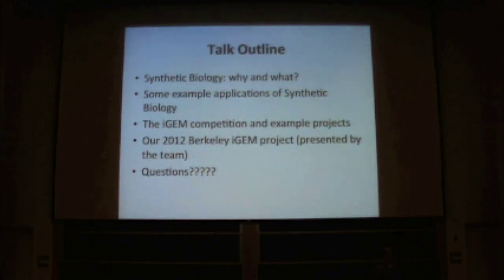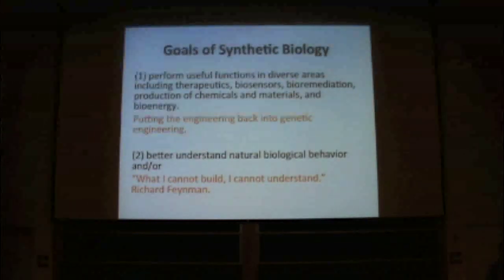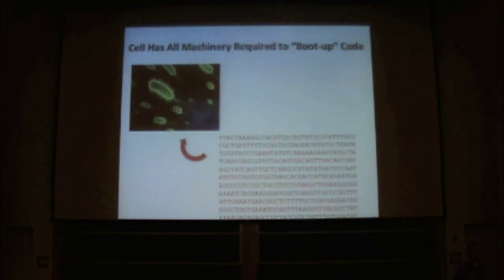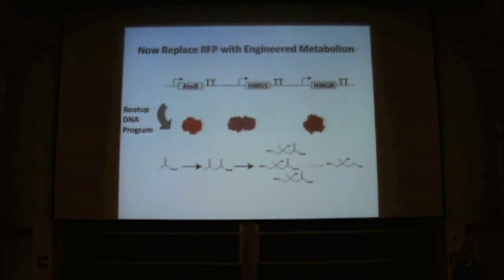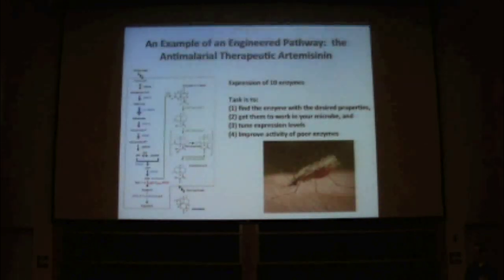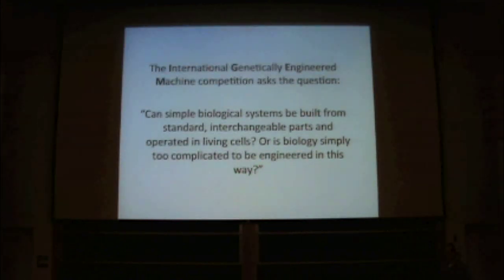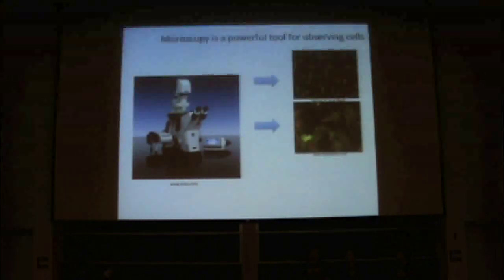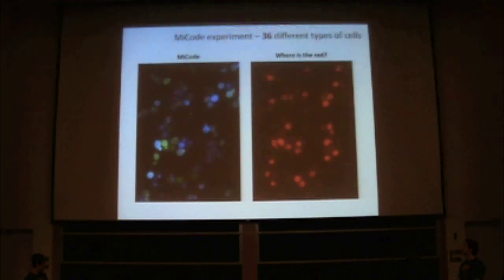Science at Cal - John Dueber - Synthetic Biology: Engineering Living Cells with New Capabilities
Just as chemistry dominated the 19th century, and physics the 20th century, many predict that the 21st century will be "the century of biology." Indeed, the last few decades have brought dramatic increases in our understanding of the complex blueprints of living cells, discoveries that were enabled by foundational technologies such as DNA sequencing and DNA synthesis. Building upon both these technologies and discoveries, a new field called synthetic biology has emerged. Synthetic biology applies engineering principles to biology so that we can test our current understanding of cell design and build cells with new capabilities. Synthetic biologists believe that this new technology has the potential to transform such industries as medical therapeutics, energy, and manufacturing.

Synthetic biology is a rapidly growing field; each year more and more young scientists are getting involved. Many participate in the International Genetically Engineered Machines Competition, or iGEM, an annual worldwide competition involving thousands of undergraduates. These students compete to build novel biological systems capable of performing useful tasks.

For this talk, iGEM team mentor John Dueber, who is also a professor of synthetic biology at UC Berkeley, will explain the science behind this emerging field. John will also highlight an example of how Jay Keasling's laboratory used synthetic biology to create a low-cost drug to treat malaria. As John's special guests, student members of the UC Berkeley iGEM team will describe how they built, tested, and presented this year's iGEM project, eventually winning first prize in the iGEM Americas West Regional Jamboree in October 2012.